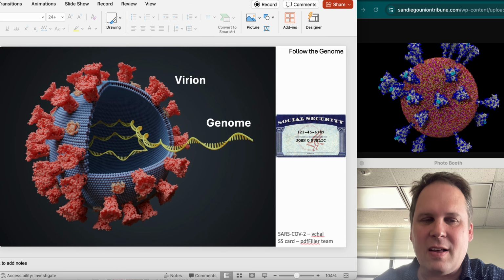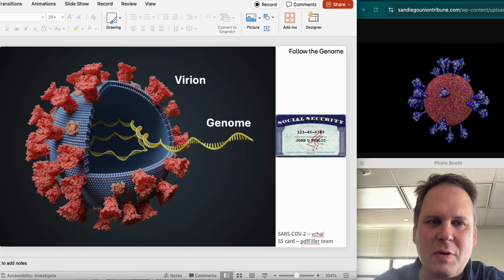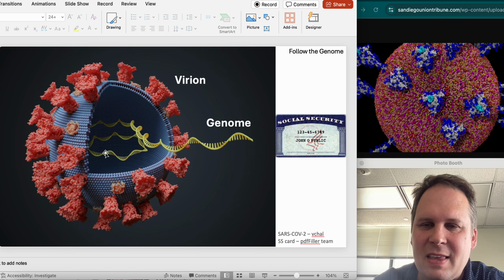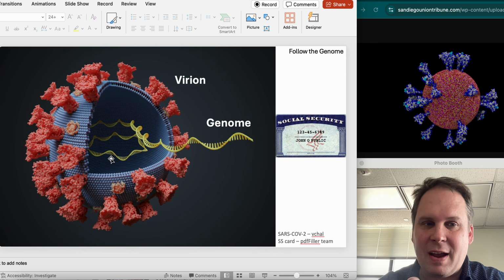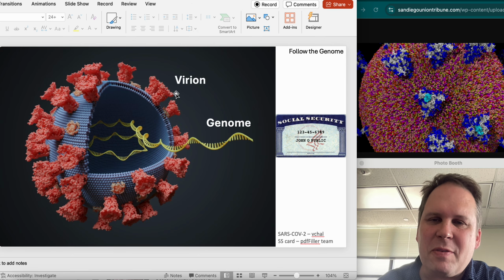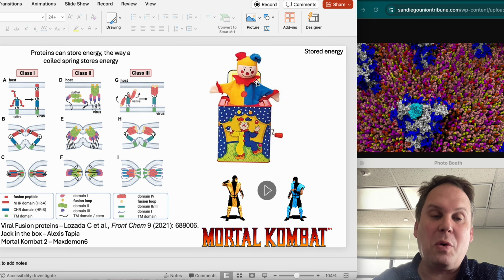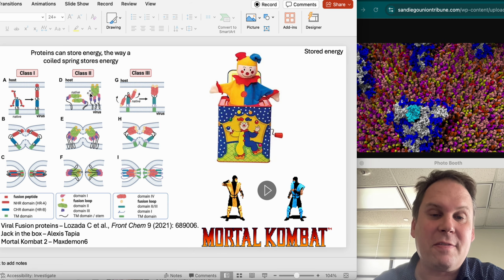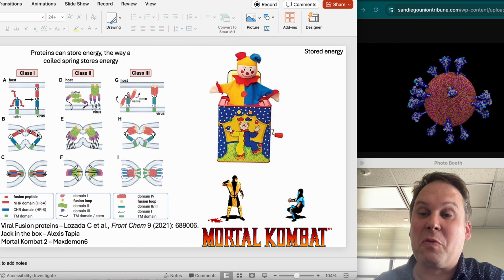Virology Basics - for people who missed the first lecture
A quick look at some things that are generally true about viruses, and some things to look for when learning about a new virus.  We are going to try to understand viruses on a molecular level, so you can know not just what happens, but when, why and how.